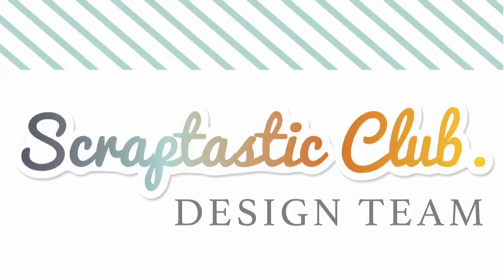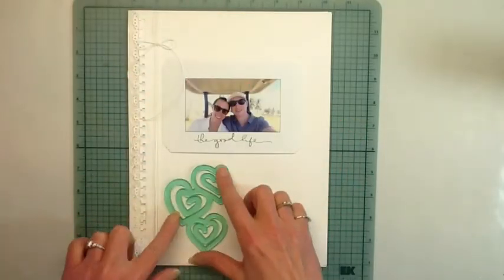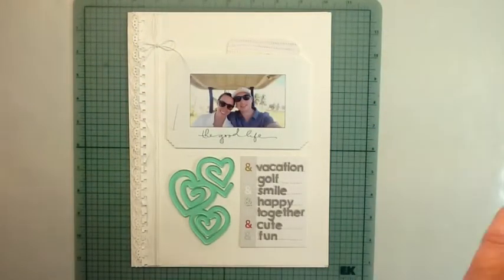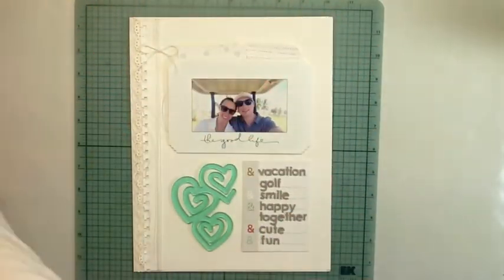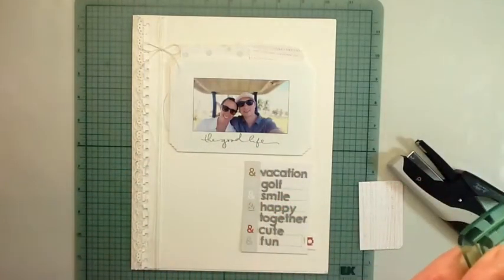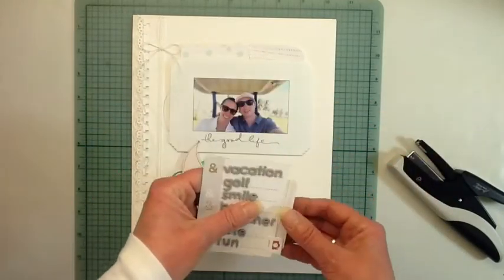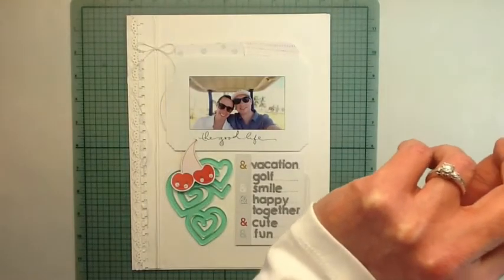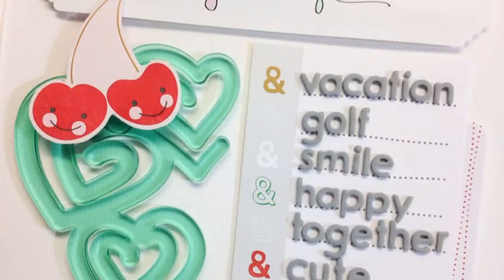golf cart cuties Scraptastic Club TLN kit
Made this layout with the Scraptastic Club February TLN kit (This Life Noted).  The white cardstock, twine, and letters are from my stash.